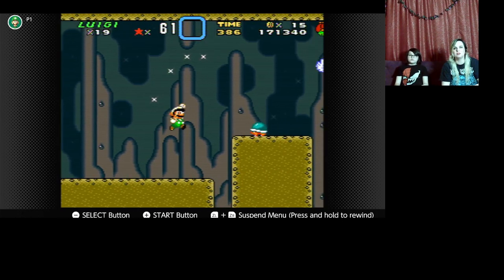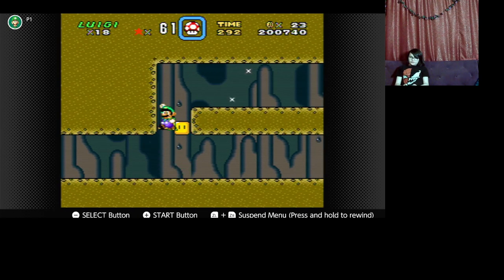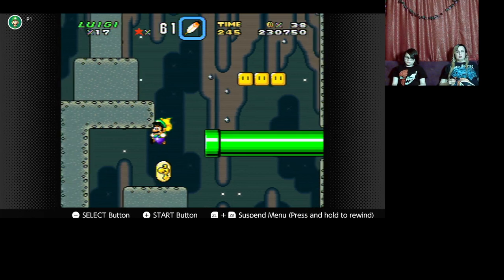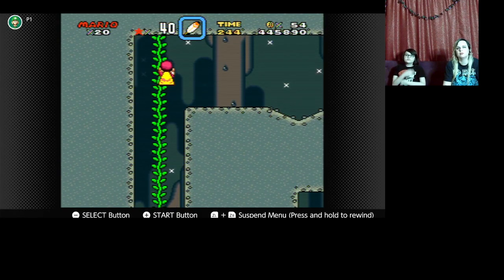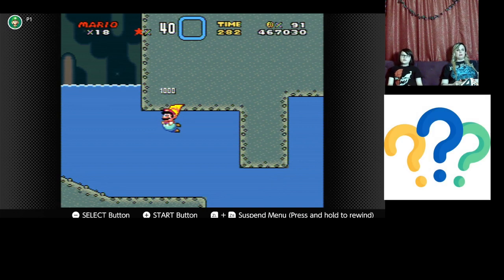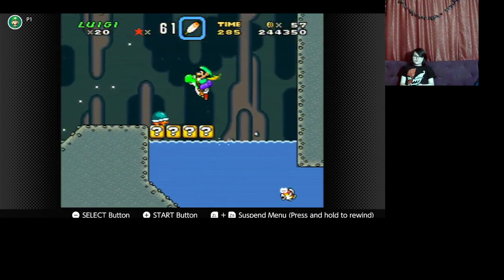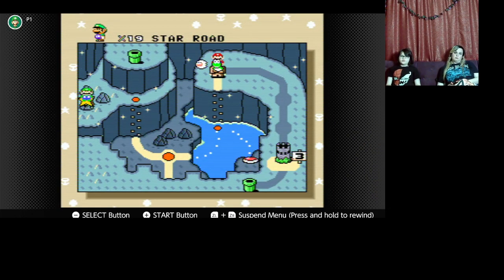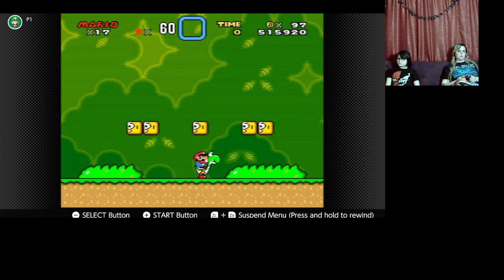MetalRose Music & Gaming Ep4 JohnnyMoonbeam VanillaDome Pt1 Gaming SuperMarioWorld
GetReady for Episode4 & Part1 of the VanillaDome levels & a Great Interview with my VeryFirst Special LittleGuest, MySon, JohnnyMoonbeam! Gaming SuperMarioWorld DonutPlains Mom Son Premiering today - May 20th 2023 at 8pm Eastern Standard time right here

Follow Johnny On All Of His Platforms!